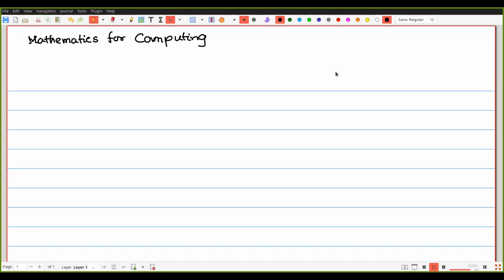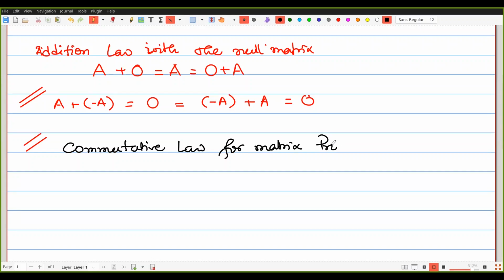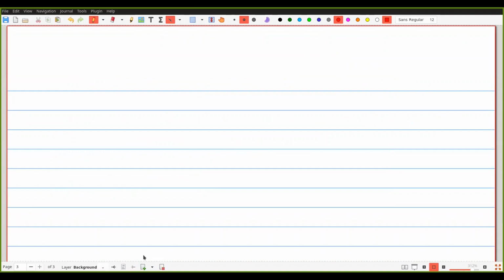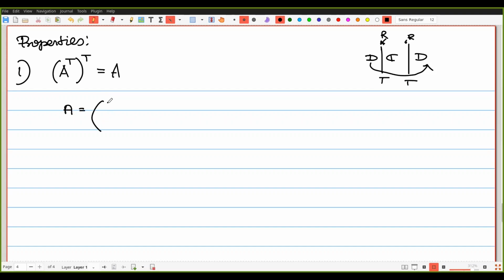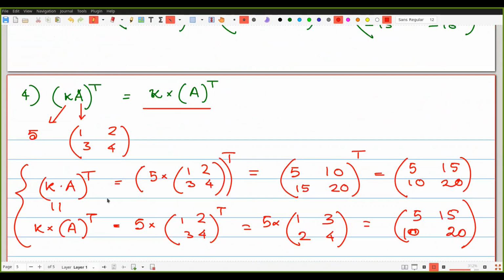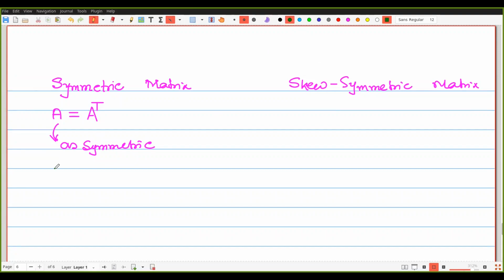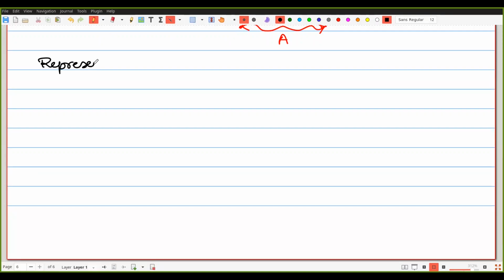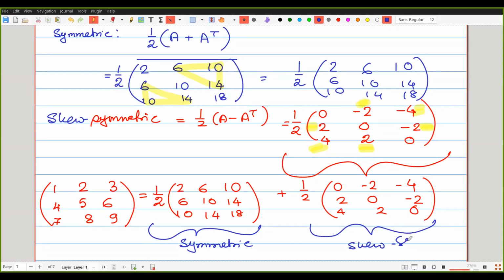04 | Transpose of Matrix | Symmetric & Skew Symmetric Matrix | Mathematics for Computing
This video is the live class of BCA Paper GE3B09
Mathematics for Computing
In this video the Distributibe property of scalar multiplication with matrix has been described.
Also the Associative property and Distributibe Property of Matrix Multiplication has been described with examples.
Transpose of matrix and its properties also described with example
What is Symmetric and Skew Symmetric matrix?
How any square matrix can be expanded as the addition of symmetric and skew symmetric matrix also been described through example,